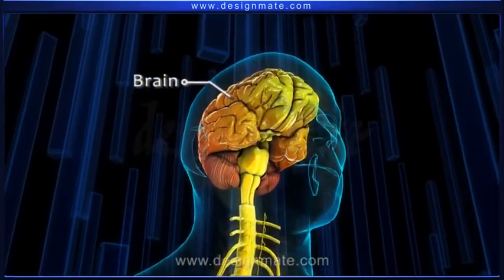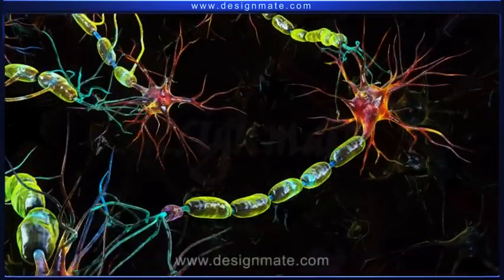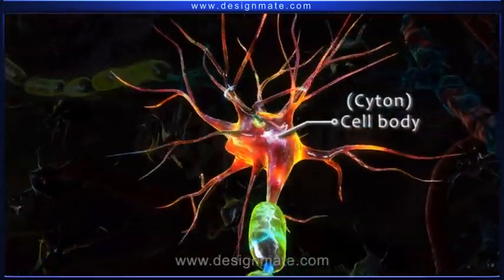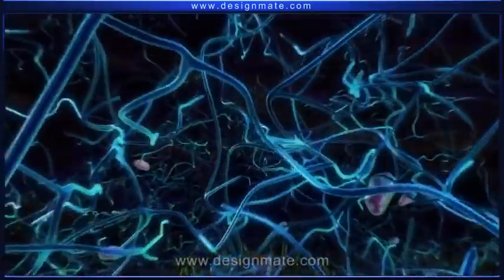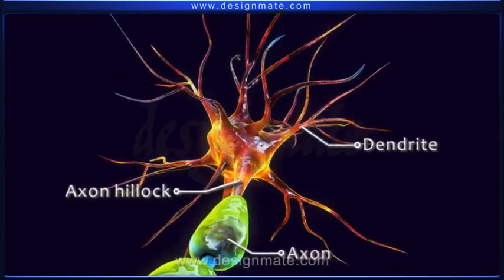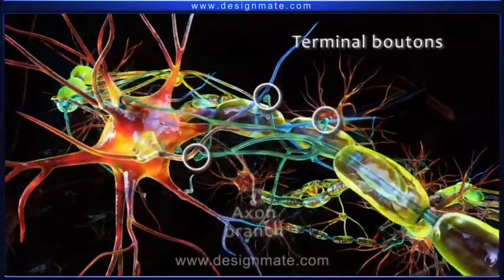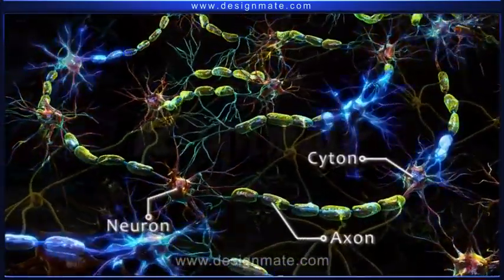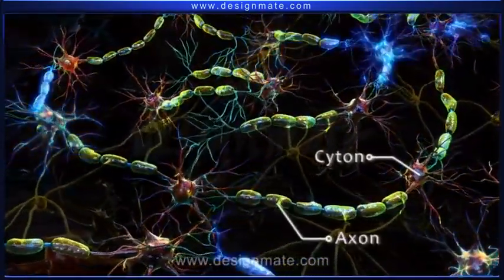Md Sapaidul islam